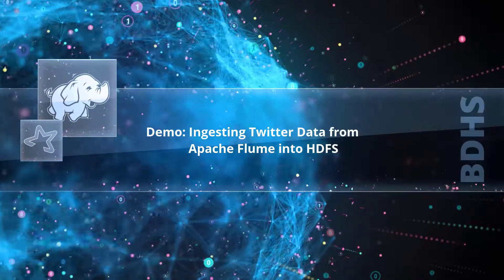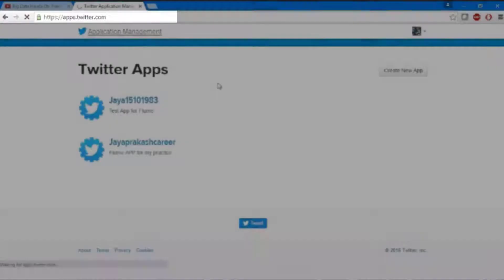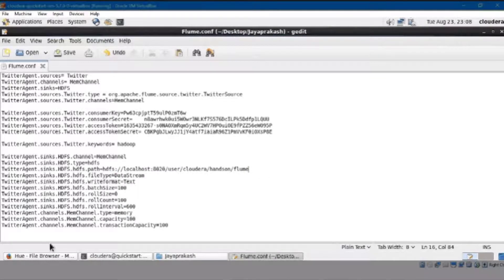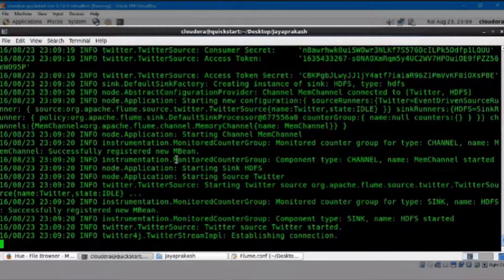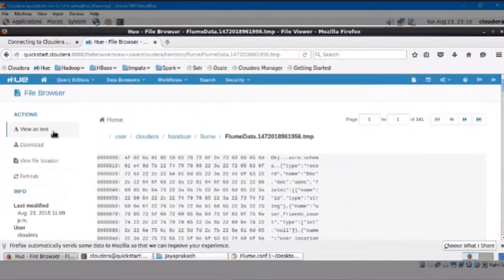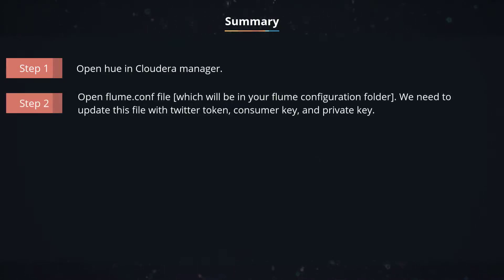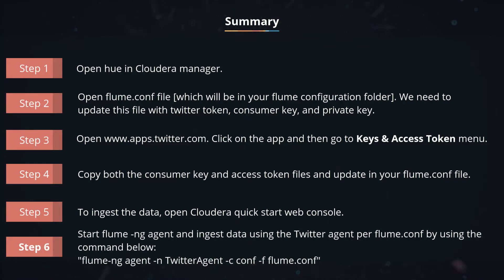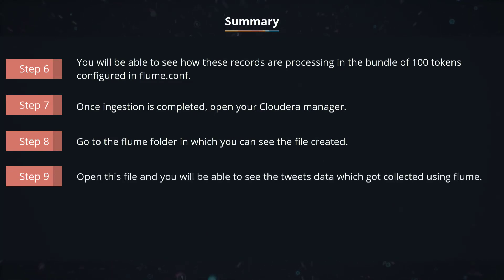3.15.1 Demo Ingesting Twitter Data from Apache Flume into HDFS